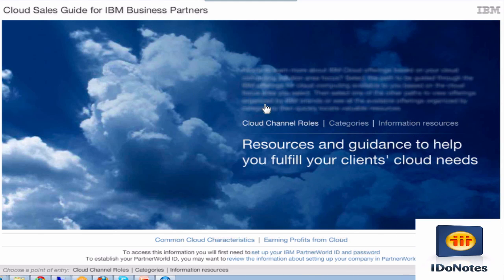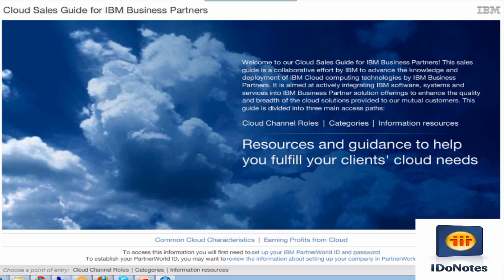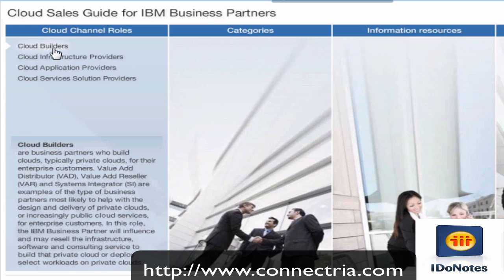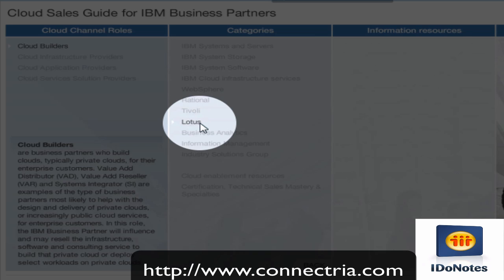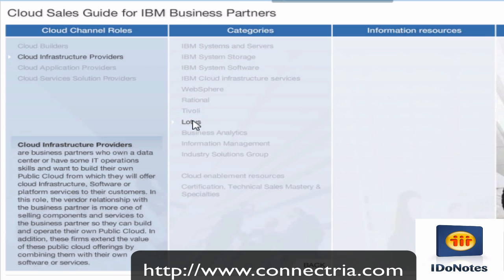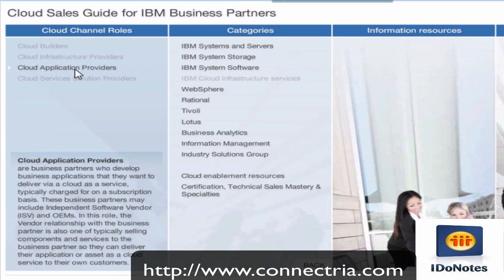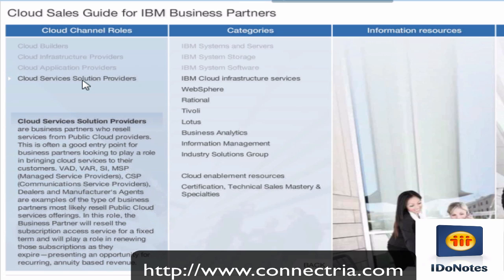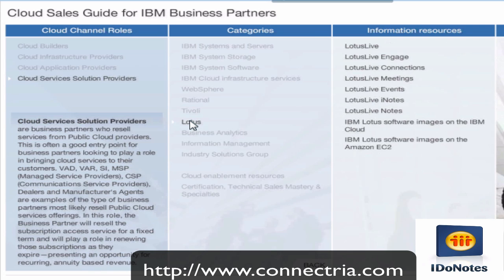IdoNotes Episode 106 - Cloud Sales Guide for IBM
A review of the new giude received from IBM and how Lotus seems to be missing a lot